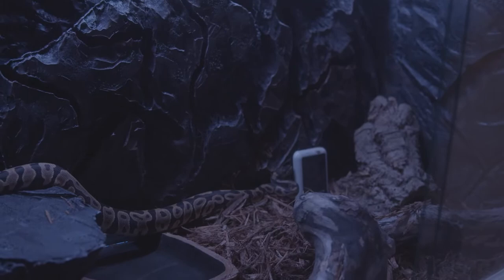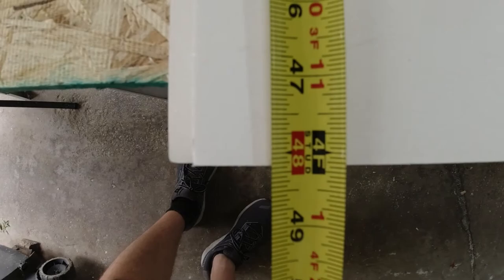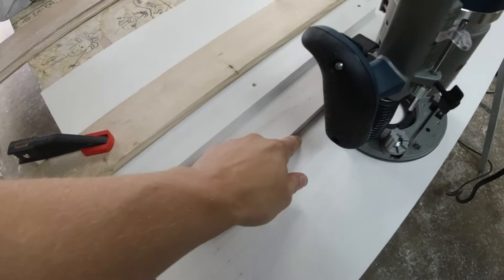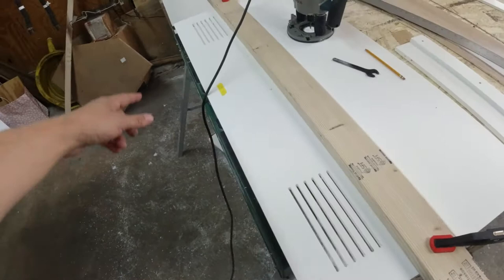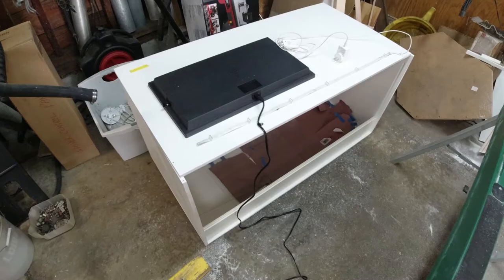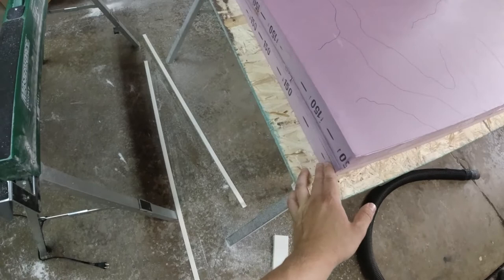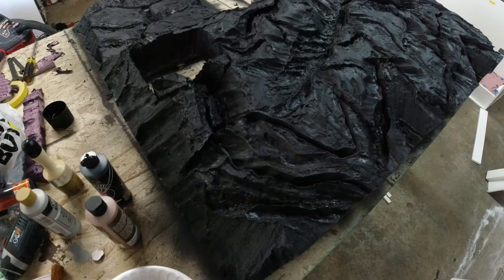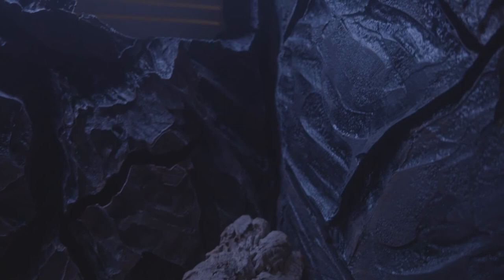Make an AMAZING Snake Enclosure WITH 3D Background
Today, I'll be showing you how I built a custom PVC enclosure for my ball python, along with a really cool background using XPS foam, a hot knife, and acrylic paint.

Here are some specs/dimensions:
- 1x 4'x8'x.5" thick PVC board
- 1x 4'x2'x.75" thick PVC board
- 1.75" long wood screws (star screws)
- Circular saw with a high teeth count blade
- Router (with plunge base)
- Router table (if you want sliding doors to create the notches. Otherwise, you can buy tracks
- You can use acrylic, polycarbonate or glass for the doors. Glass is the cheapest, lowes will cut it. It's also the sturdiest in terms of not bowing like my acrylic enclosure does, but definitely would break the easiest.  I used 16"x25.5" dimensions, but I should have made the width 25".
- 100% Silicon for sealing the interior edges of the enclosure.

The dimensions for the PVC board cuts:
- Bottom & Top: 48"x24"
- Back: 48"x23"
- Left & Right sides: 23.5" x 23"
- Front bottom piece: 47"x 5" (3/4th inch thick piece)
- Back bottom piece: 47"x ?? (I had to create a new one, forget the height!)

The 3D background:
- 1x 4'x8'x2" thick XPS foam (purple stuff, foamular)
- Hot knife. I had to buy 2, the first one broke after using it for a couple hours.
- 3x Flat Black acrylic spray paint (Kryon)
- Acrylic paint (black/gray/brown).
- Paint brushes
- Mod Podge spray can for sealing after finishing.